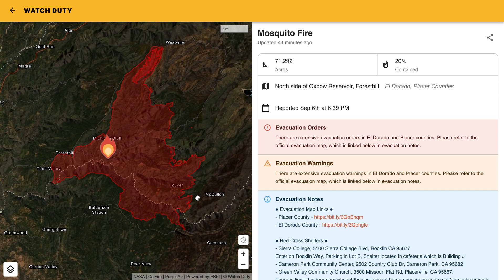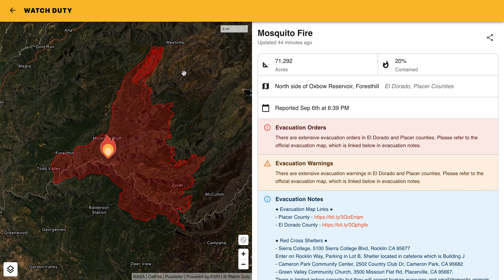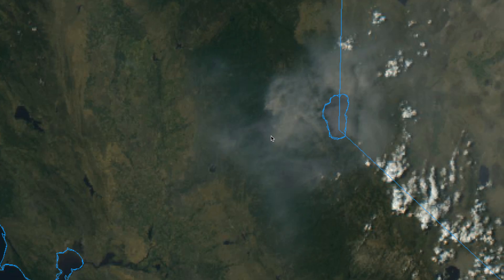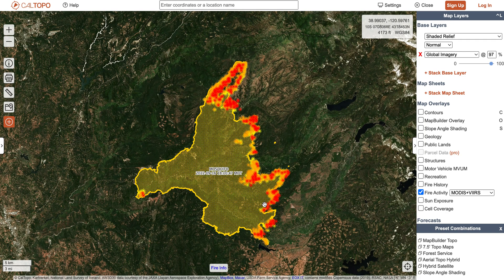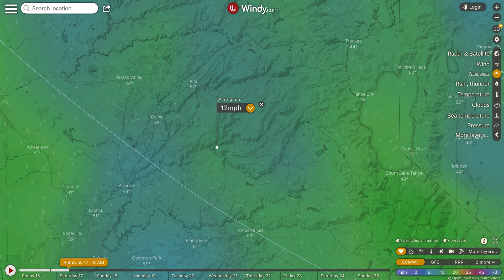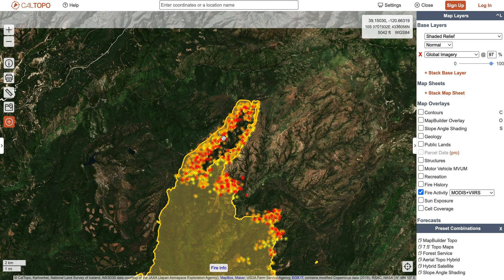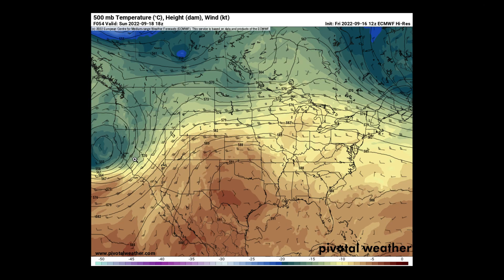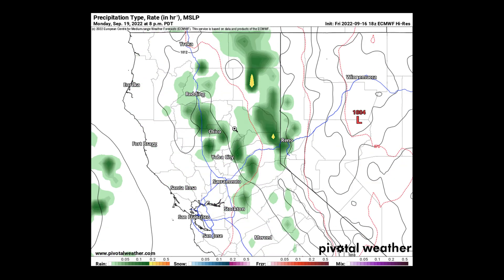Concise Update and Forecast for the Mosquito Fire